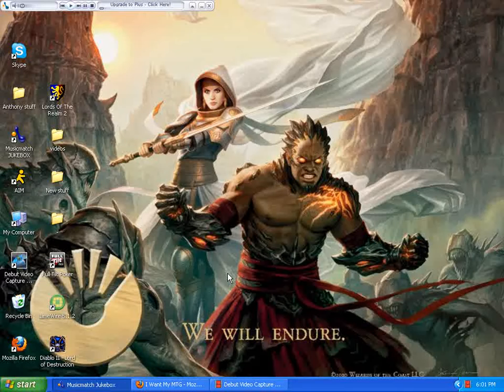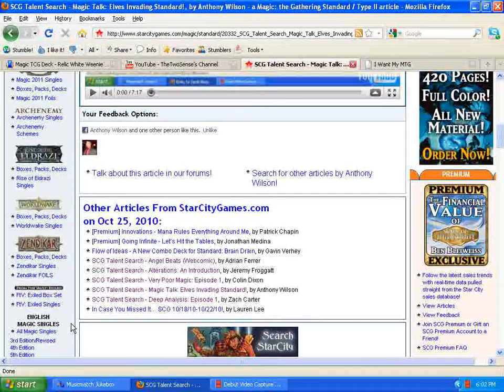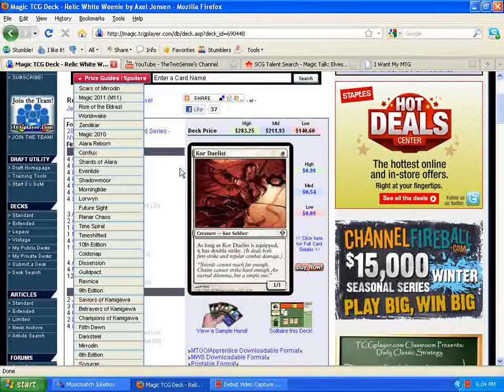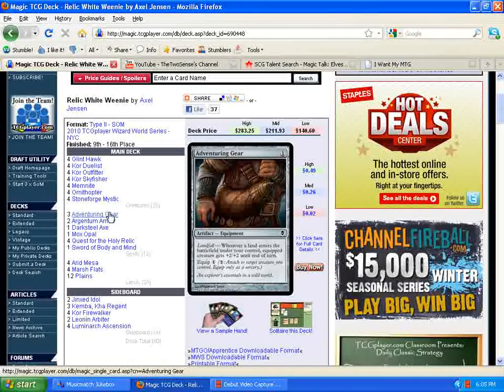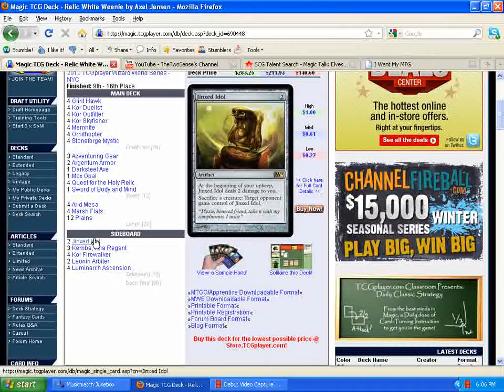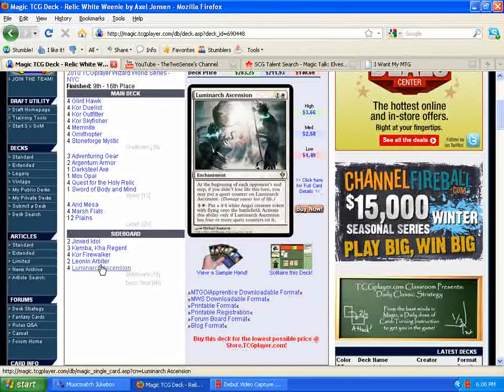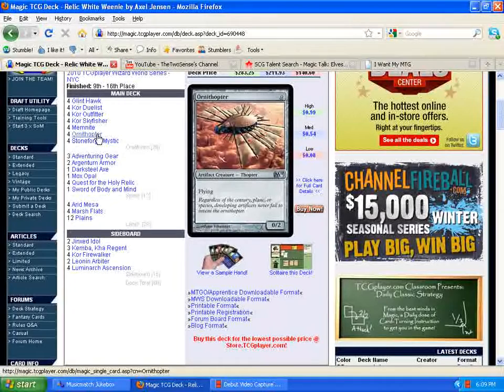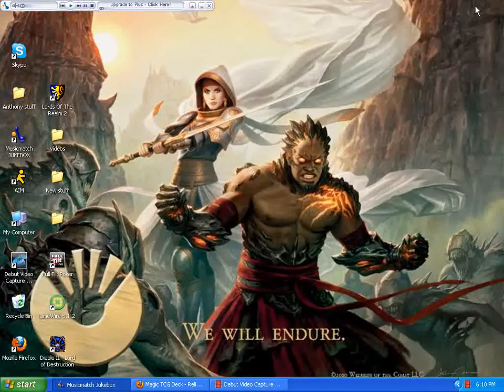Magic talk 34- The new mono White Relic Combo and other news.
In this video I talk about some magic related news and cover what the new mono white aggro deck looks like in standard.

Link to starcitygames.com Talent search video.

Link to mono white deck in standard.